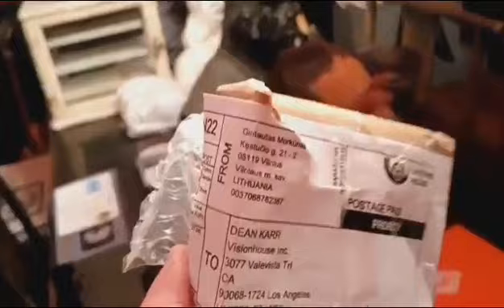BACK IN THE DARKROOM 2023!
First time back in the black & white darkroom tomorrow! It's been 7 years since I've huffed developer, stop bath and fixer. Found all my favorite discontinued German AGFA papers (Brovira + Portriga) from various sellers all over the world on Ebay! The strangest of all the papers came from Lithuania My two boxes of all time faves have been discontinued since the early '80's and may be flat or fogged. We'll find out soon!